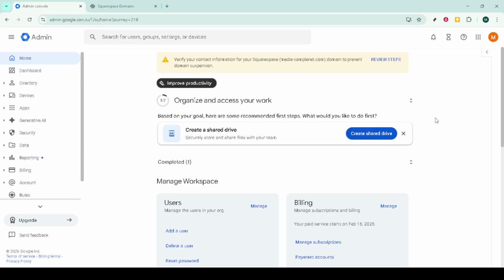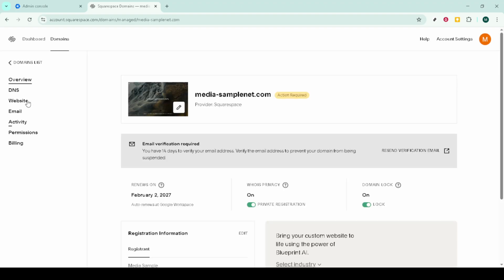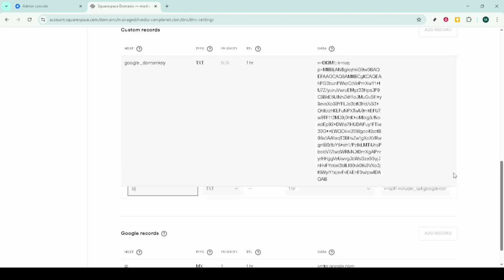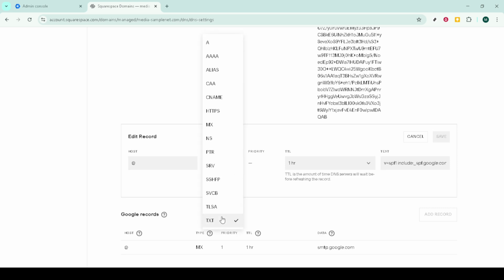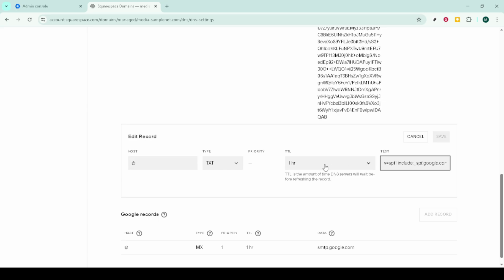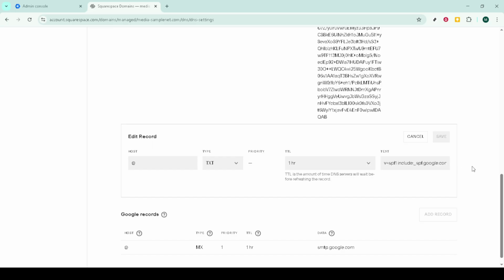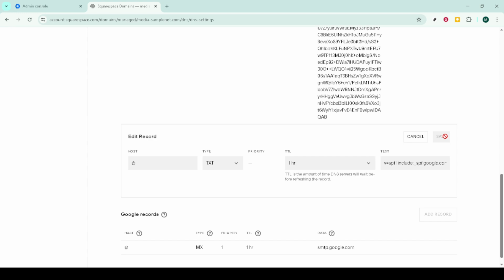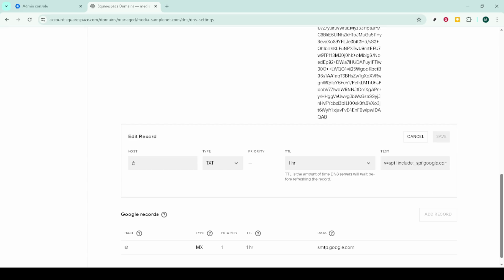How to Set SPF Record in Google Workspace [Full Guide 2026]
In today's video we cover: set spf record google workspace, google workspace spf setup tutorial 2026, configure spf for gmail business step by step, add spf txt record domain guide, improve email deliverability google workspace, prevent emails going to spam gmail business, google workspace dns configuration tutorial, business email authentication setup guide, google workspace admin email security tutorial, google workspace training video